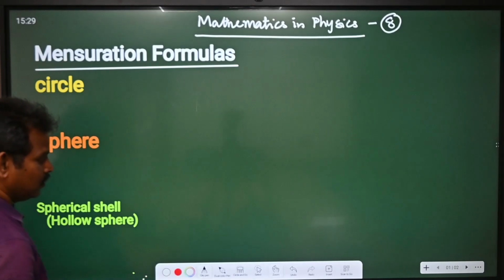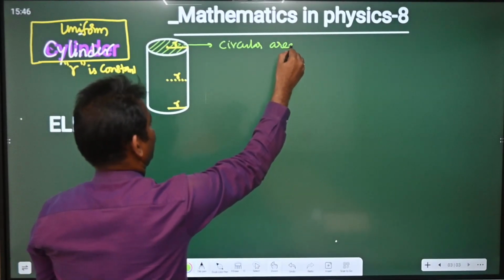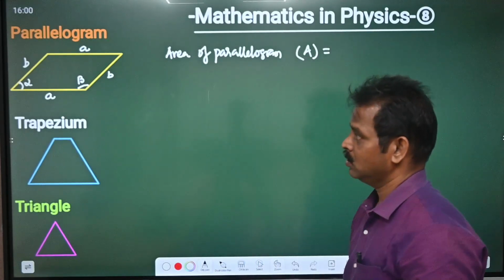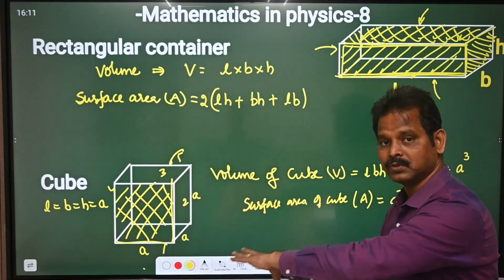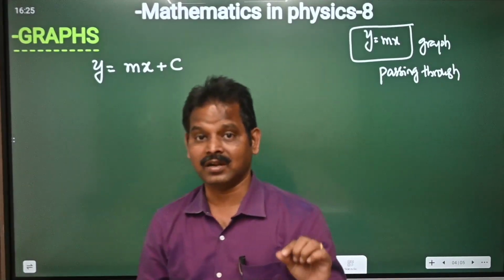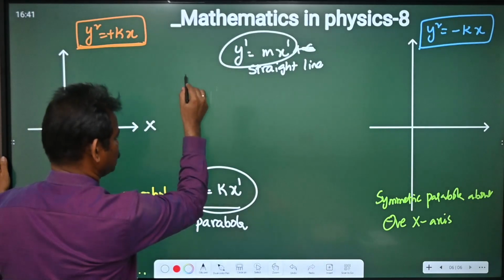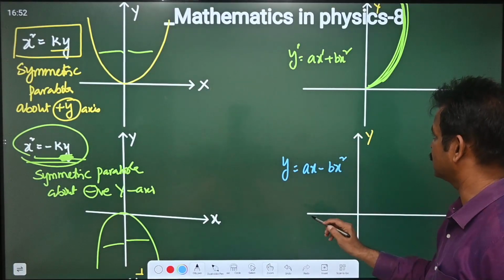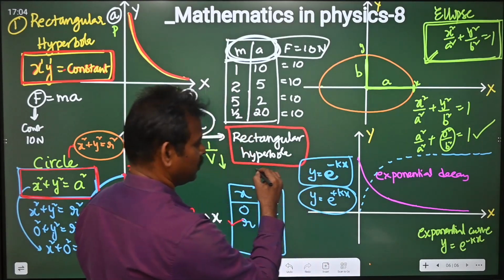0.8 MATHEMATICS IN PHYSICS-GRAPHS